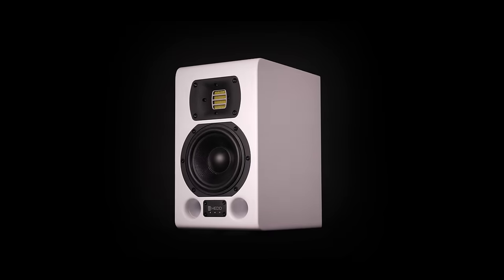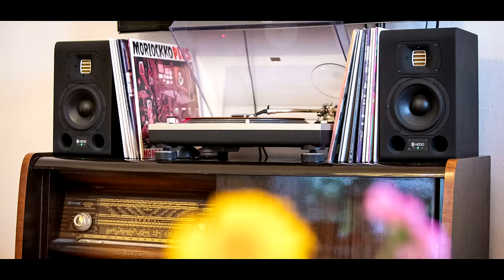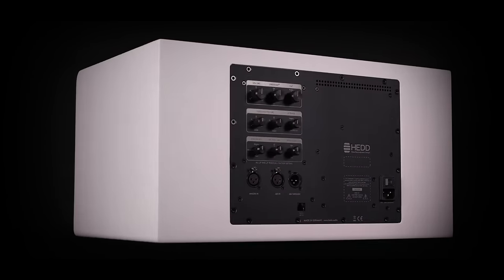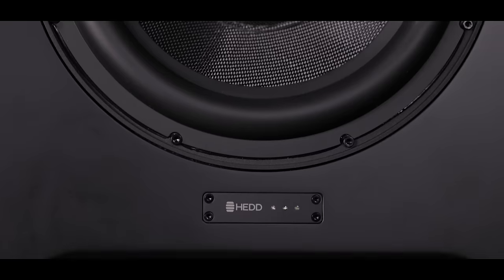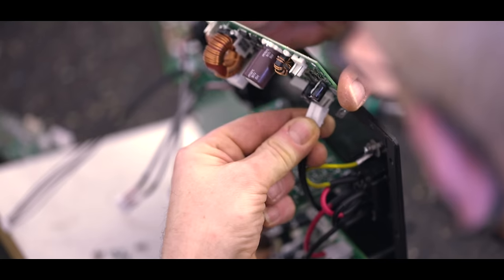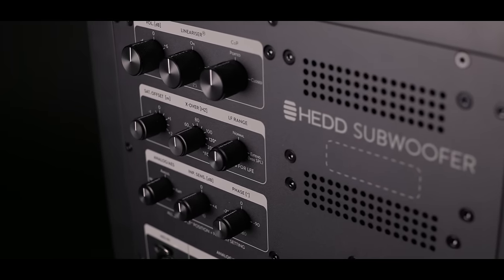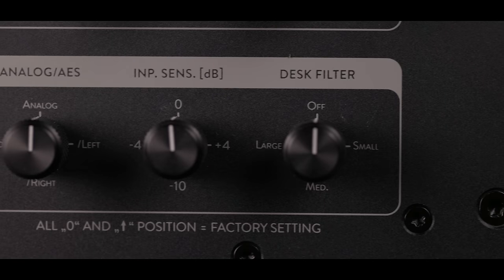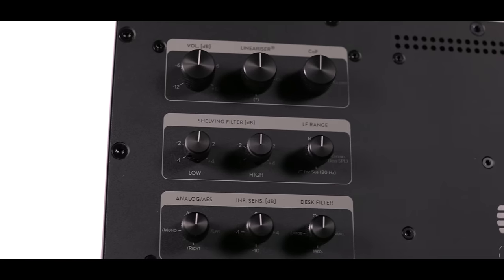Be Inside Your Sound: Introducing The HEDD MK2 Series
HEDD Audio / ADAM founder Klaus Heinz introduces the new MK2 range of HEDD studio monitors featuring 3 new powerful features enabled by a powerful on-board DSP to improve spatial reproduction, enable phase linear sat-sub system, and give you the choice between precision and bass response, and

The new MK2 Studio Monitors bring a new level of precision, power and innovation to the world of sound engineering and producing. Run by a powerful DSP, all models feature full on phase linearization for better stereo imaging thanks to HEDD's Lineariser® and Closed or Ported technology to switch between two designs with the simple flip of a switch and use of a plug. This makes them suitable for the entire range of professional audio applications, from producing music, to mixing and mastering, to broadcast- and video-editing.

00:00 - Intro
00:45 - MK2 Innovations
01:00 - Closed or Ported
01:45 - Lineariser
02:55 - Filters & Extension

Video: Felix Zimmermann